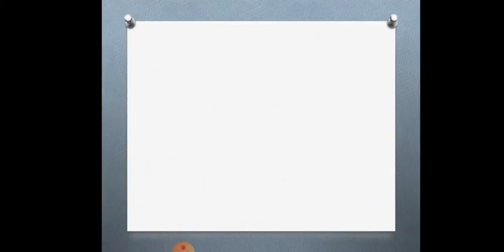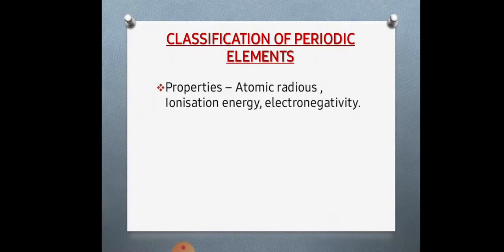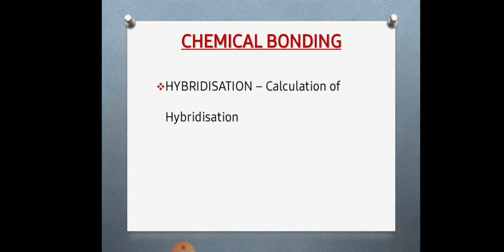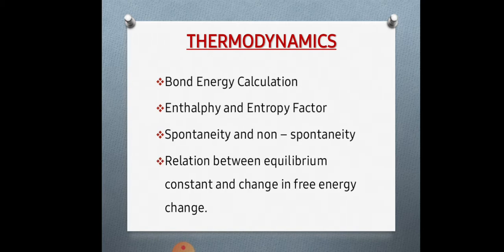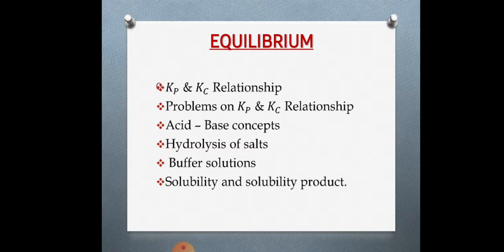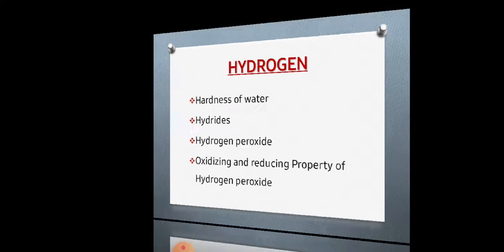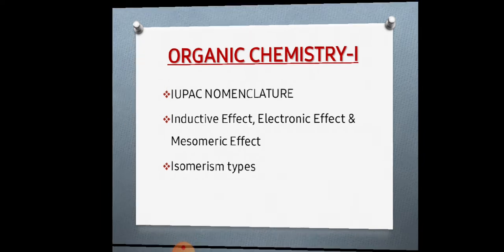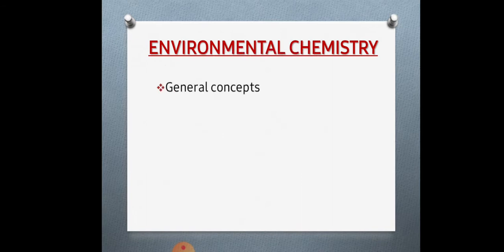Quick Revision Part-1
Chapterwise Important Concepts for KCET